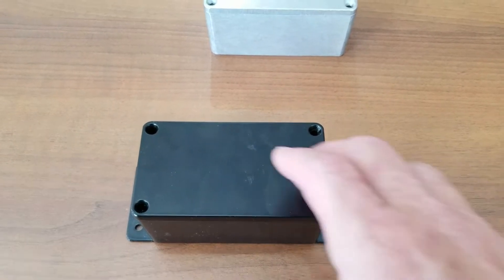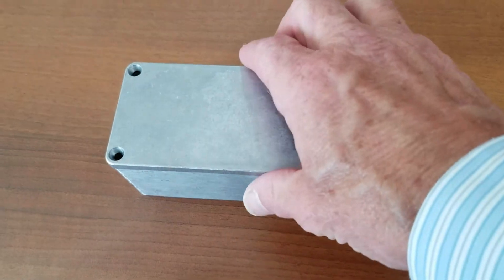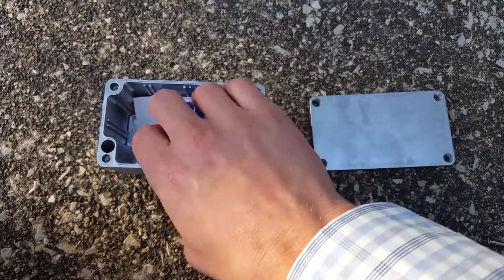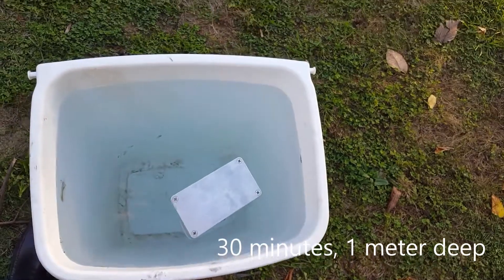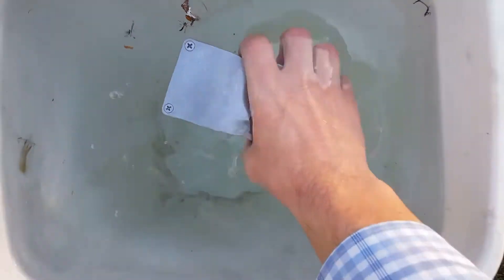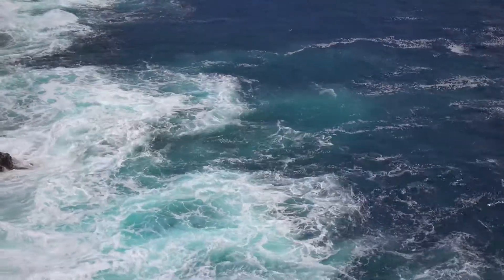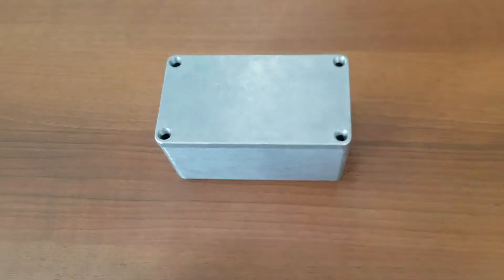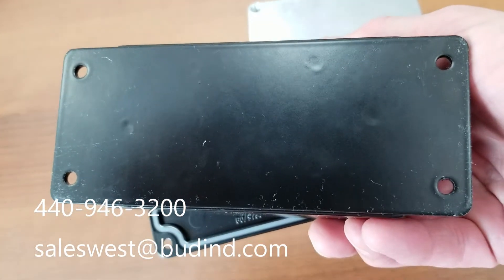Bud Industries AN-A Die cast submersible box series, IP68, NEMA 4, NEMA 6 & 6x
Bud is very proud to introduce the next generation AN box, designated with a “-A” suffix.  Not only does it come with a cut to size, drop into place gasket, but it also meets IP68.  It also meets NEMA 6 and 6x (powdered version recommended for 6x).  This means that it is the first die cast box in the industry to be able to be submerged at more than 1 meter for more than an hour.  In fact, we tested the product at a depth of 6 feet for more than 24 hours and it passed the stringent UL testing.  These boxes are currently available in either natural finish or black powder coat and come in 24 different sizes.  They also qualify for Bud’s industry leading 5 day modification program.  You can have a modified enclosure sent to you following drawing approval in 5 days at no additional expedite charge.  Enclosure modifications include holes, slots and cutouts.  We also now do digital printing quickly as well.  Other modifications are available and will be quoted upon request